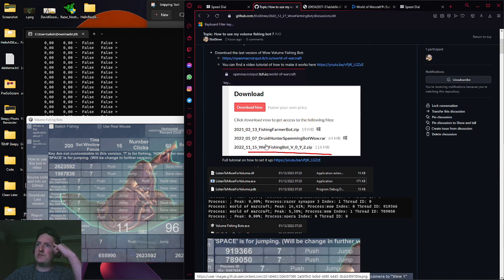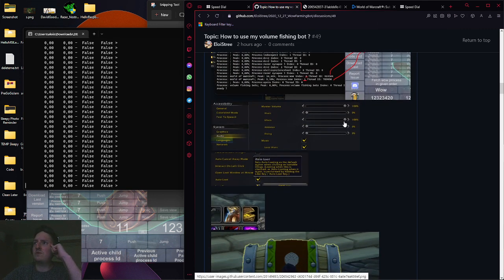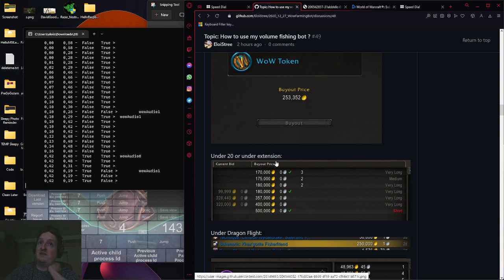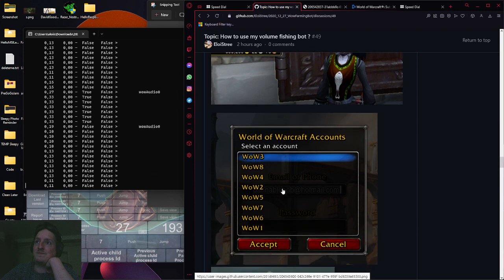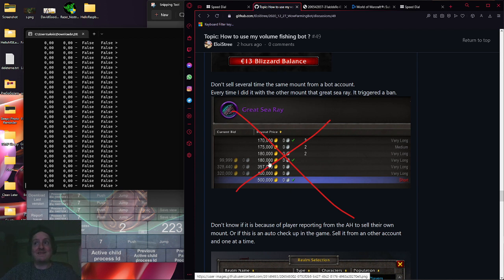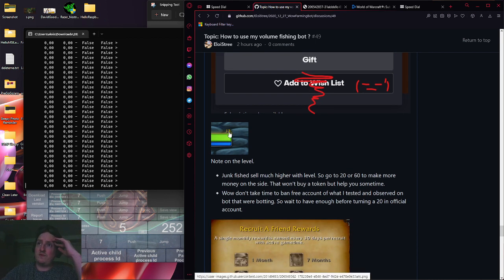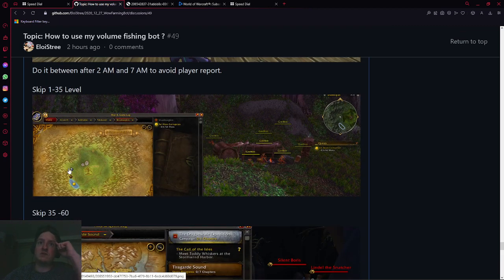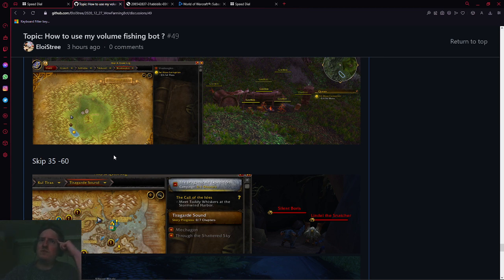Warcraft: 2 000 000+ of gold by fishing when you sleep: Guide.